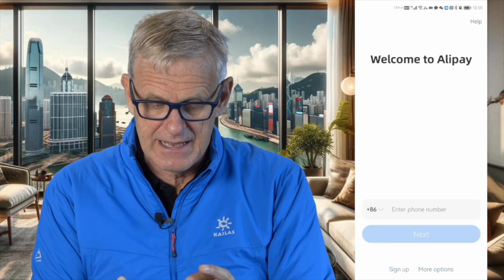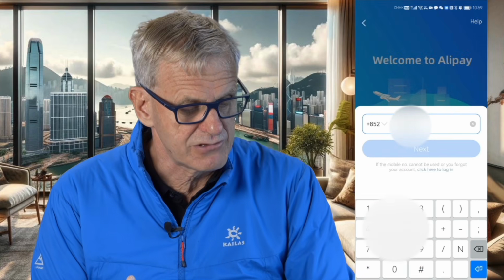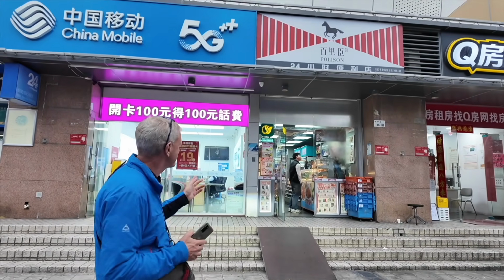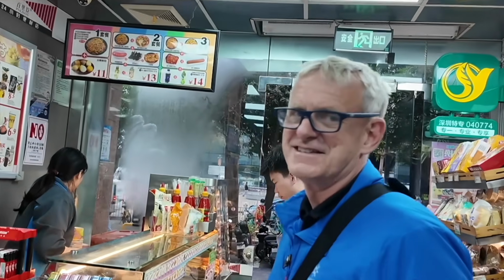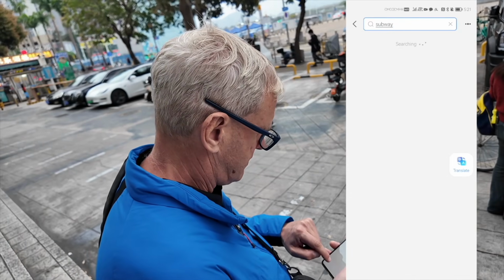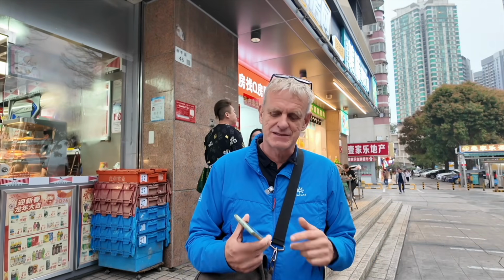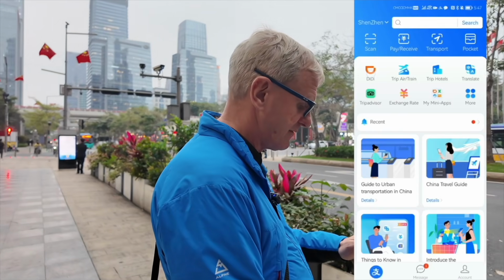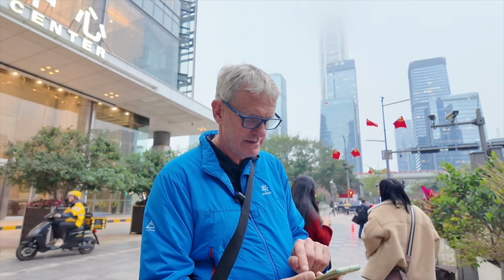How to setup and use Wechat & Alipay for China?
We take you through the process of setting up a WeChat & AliPay account with foreign credit cards to use in Mainland China. In the video DJ has a go at setting up the accounts in Hong Kong, then crosses the border to shop, use the subway and take a didi car.